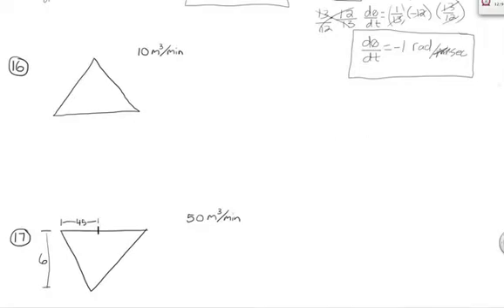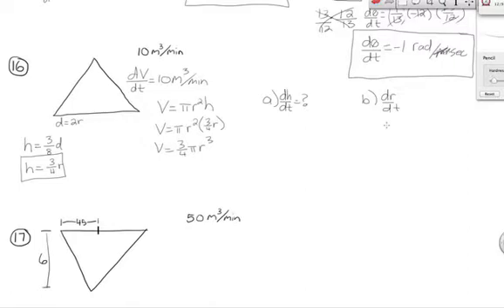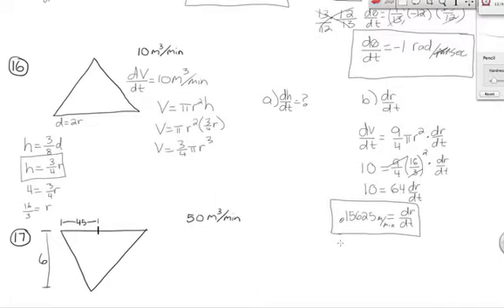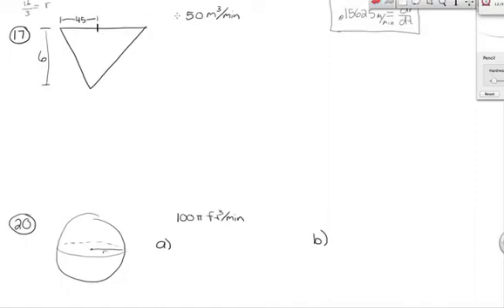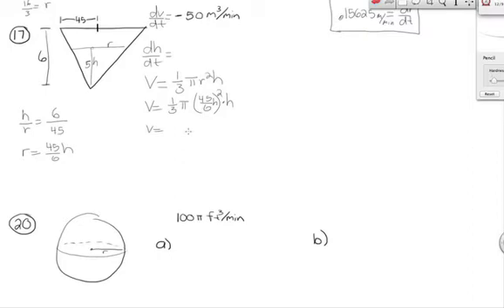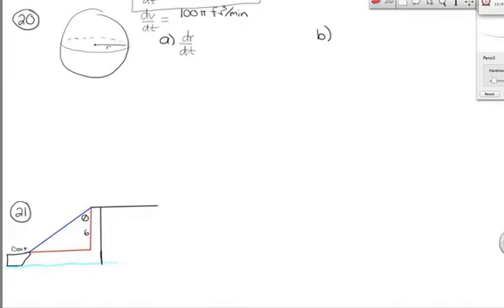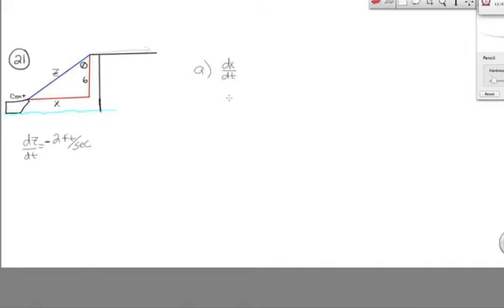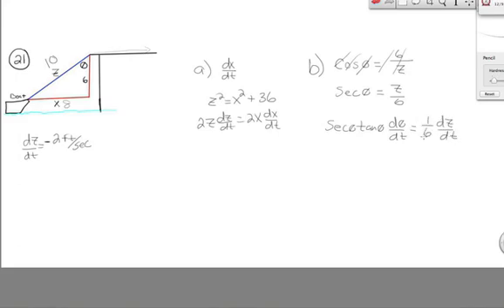Section 4 6 pt4